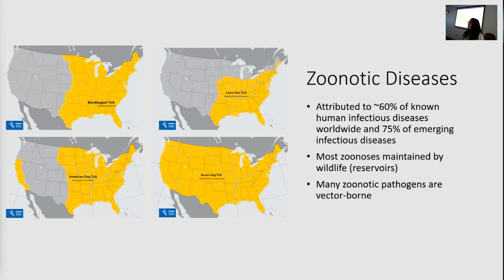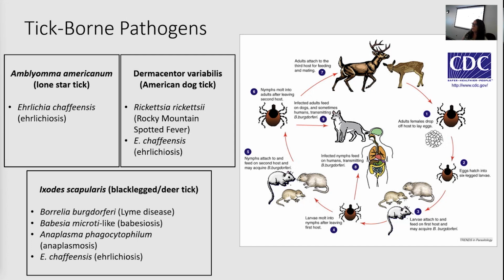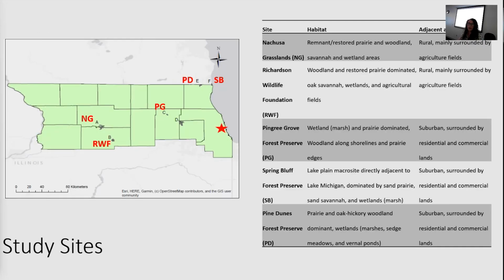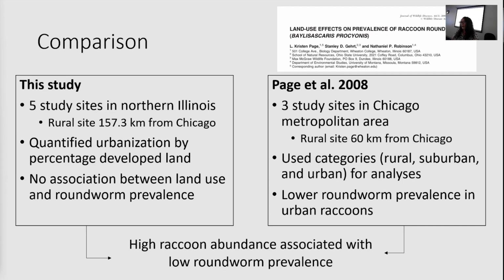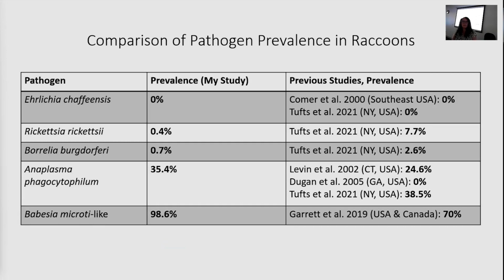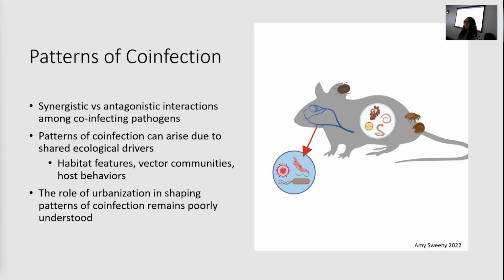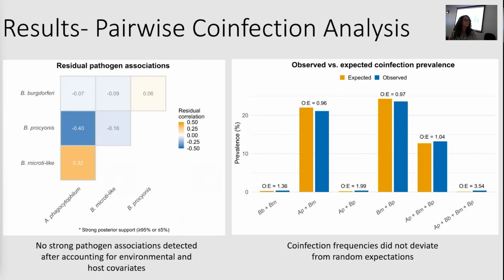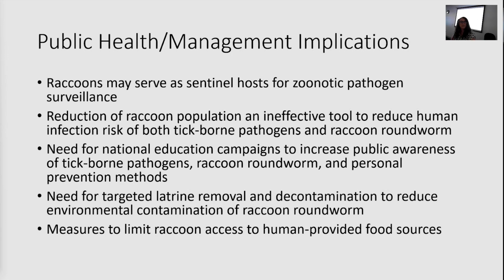Dr. Ashley McDonald on the pathogens of raccoons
Join Dr. Ashley McDonald as she presents her Phd research seminar "Prevalence and distribution of zoonotic pathogens in raccoons (Procyon lotor) of northern Illinois"